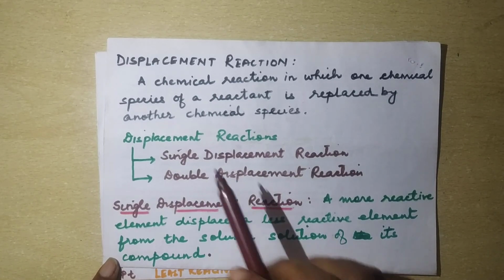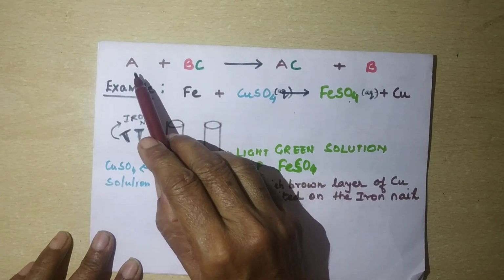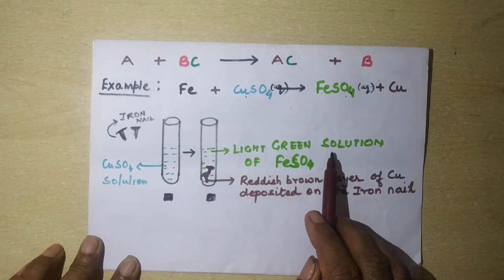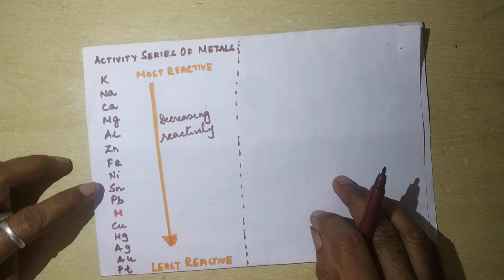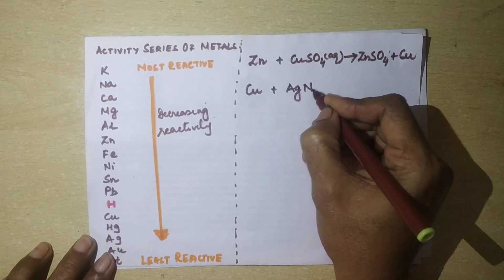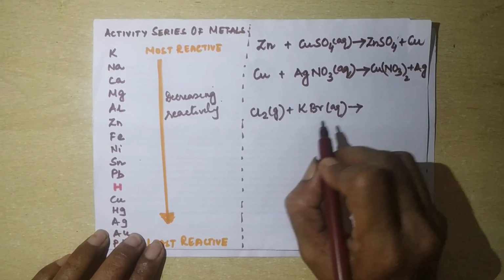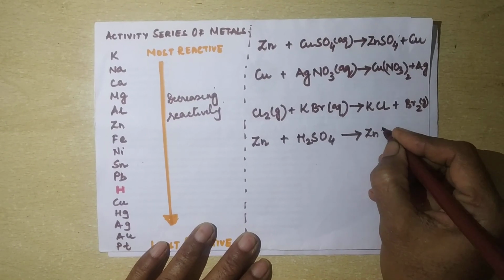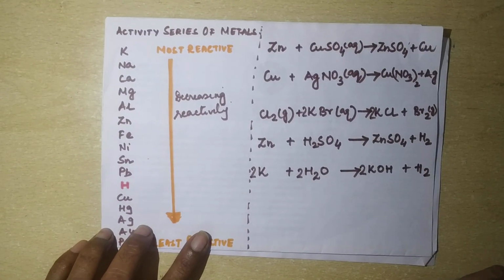Class 10 Science | Chapter 1 | Displacement Reaction - Part 1